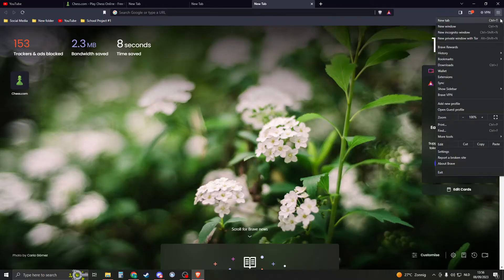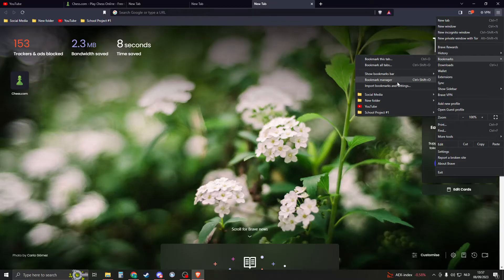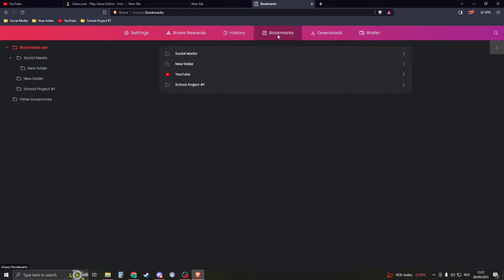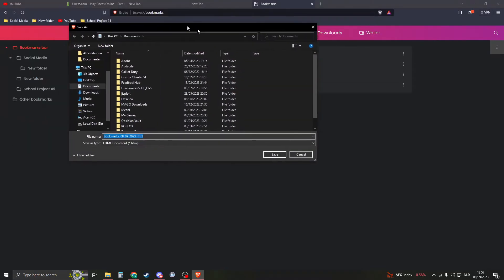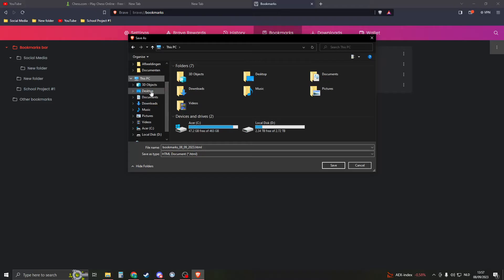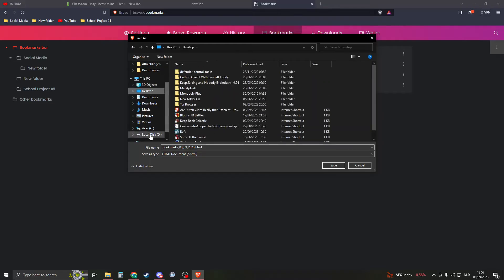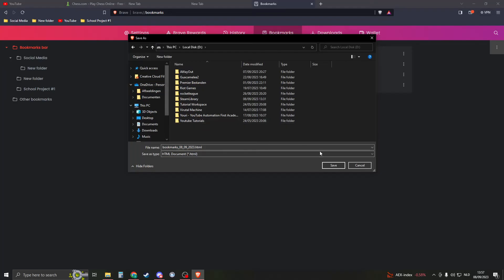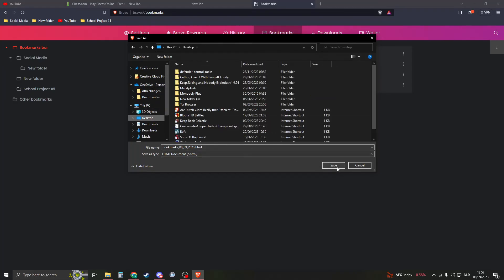How To Export Bookmarks From Brave Browser - Tutorial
Your carefully curated bookmark collection in the Brave browser deserves to be safe and shareable! In this step-by-step tutorial, we'll guide you through the process of exporting your bookmarks, allowing you to save a backup copy and easily share them with others.

📚 What You'll Learn:

Accessing Brave's bookmarks menu.
Navigating to the bookmarks manager.
Exporting bookmarks to a file.
Choosing the export format (HTML or JSON).
Saving the exported file to your device.
With this guide, you'll have full control over your bookmarked websites, ensuring they're accessible whenever and wherever you need them.